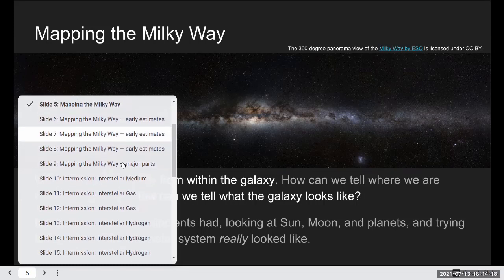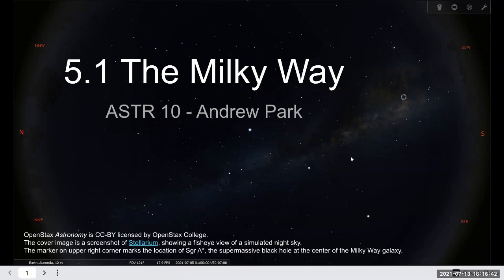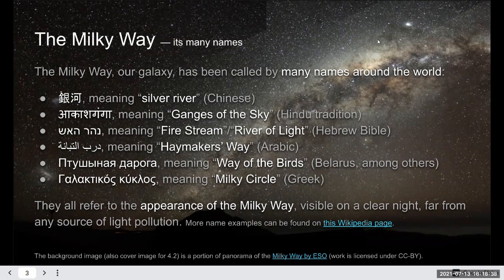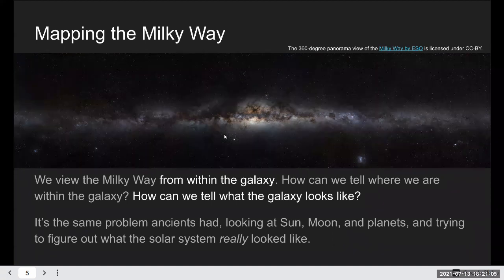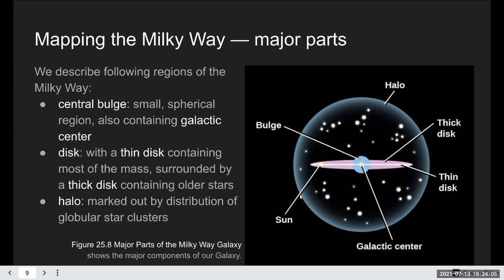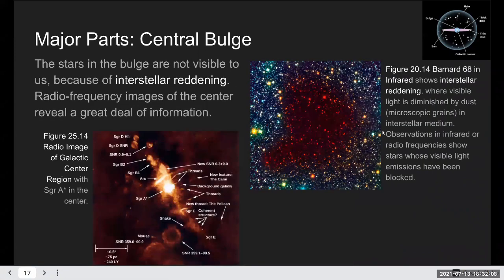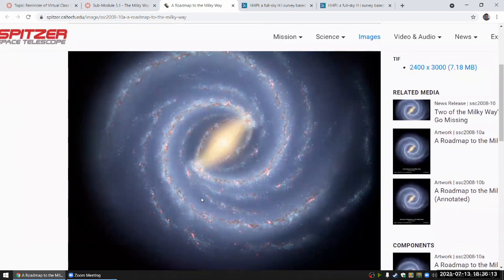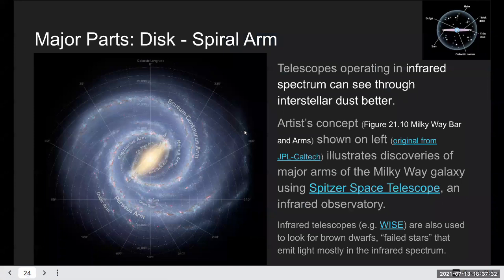ASTR 10 - Mapping the Milky Way